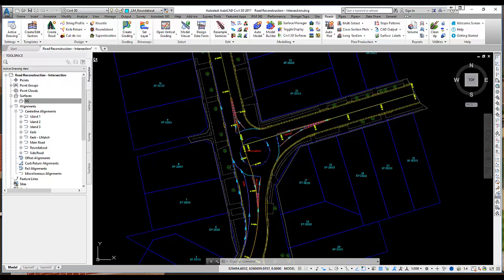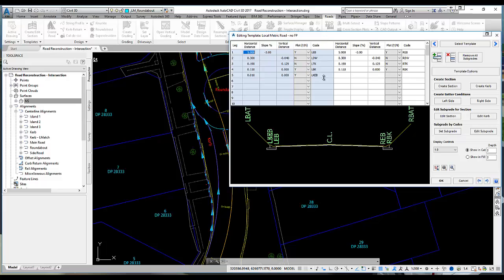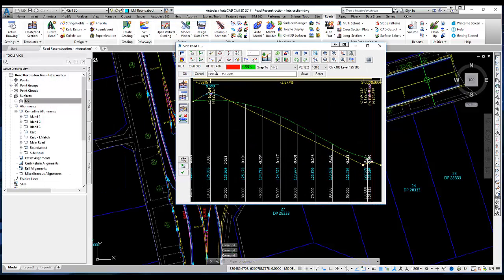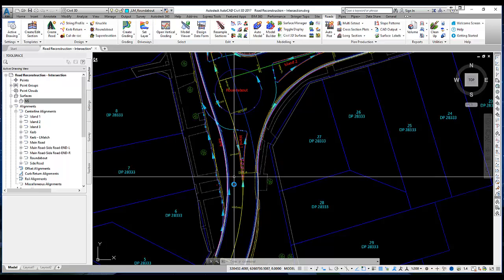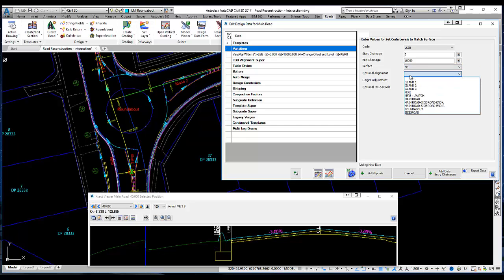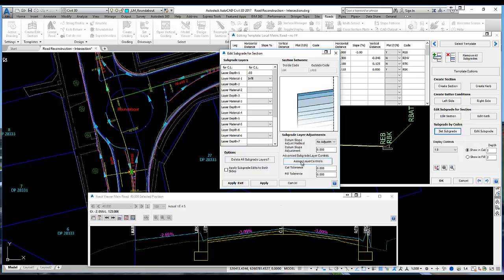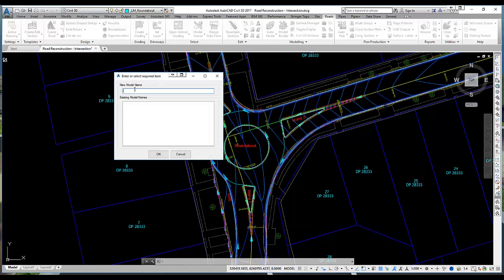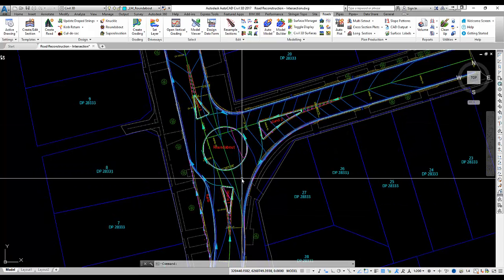Civil Site Design v17.01 - Intersection Reconstruction - Part 1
This dataset is a variation on one of our standard datasets available when you install the software.

In this project we are aiming to upgrade the existing intersection with a roundabout and islands to better manage the movement of traffic through the intersection.